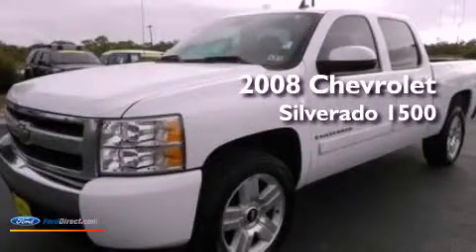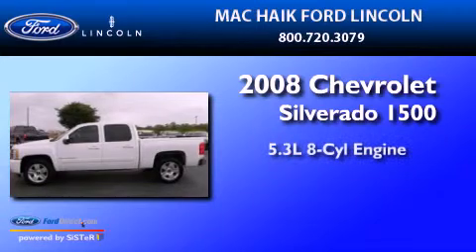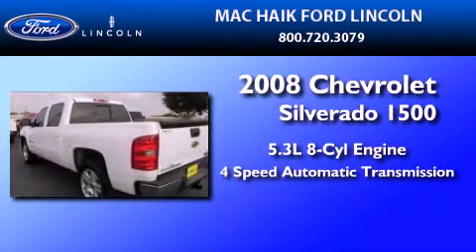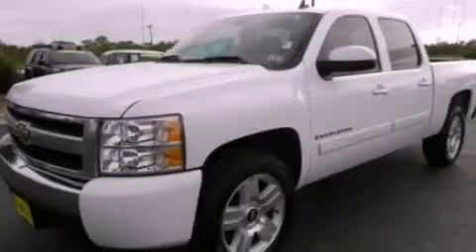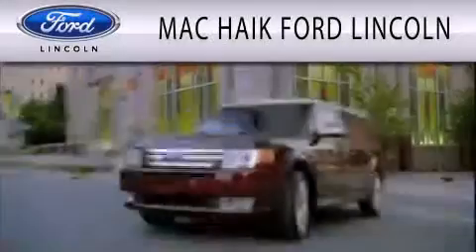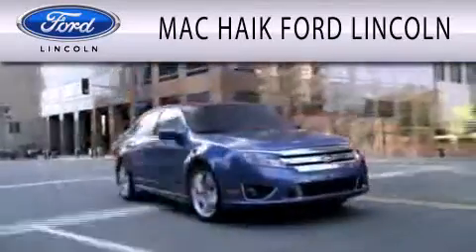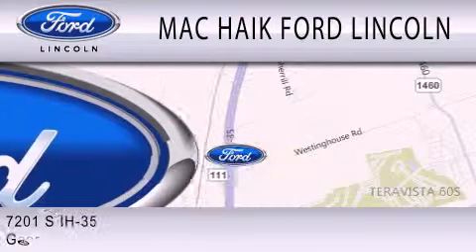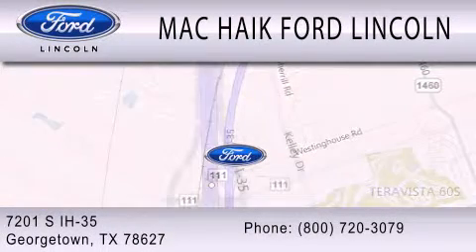Pre-Owned 2008 CHEVROLET SILVERADO 1500 Georgetown TX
Year : 2008
 Make : CHEVROLET
 Model : SILVERADO 1500
 Engine : 5.3L V8 16V MPFI OHV
 Trans . : 4-SPEED AUTOMATIC
 Exterior : SUMMIT WHITE
 Miles : 56,167
 Interior : EBONY
 Stock : 121697A